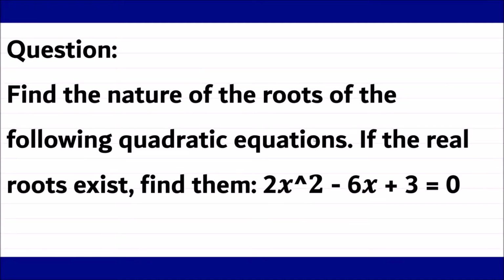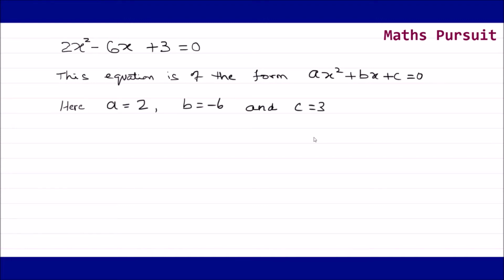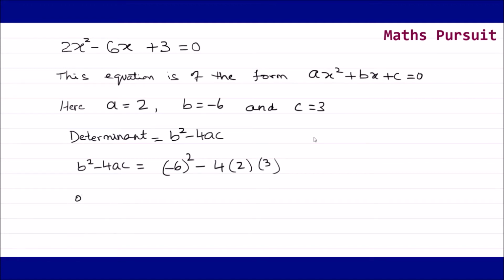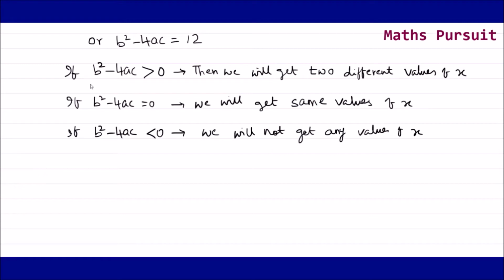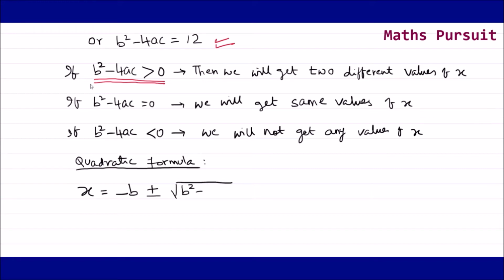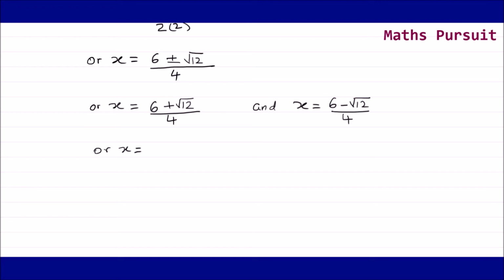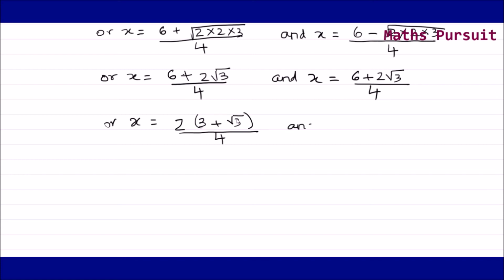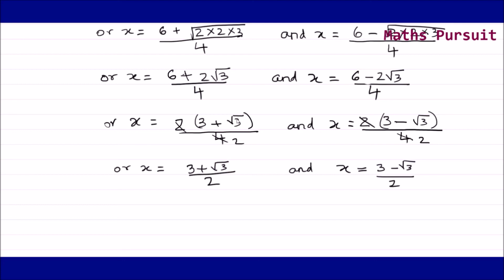Find the nature of the roots of the following quadratic equations. If the real roots exist, find the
Find the nature of the roots of the following quadratic equations. If the real roots exist, find them: 2𝒙^𝟐 - 6𝒙 + 3 = 0